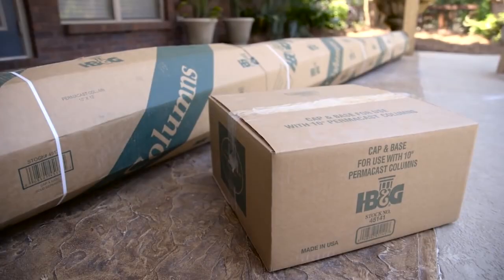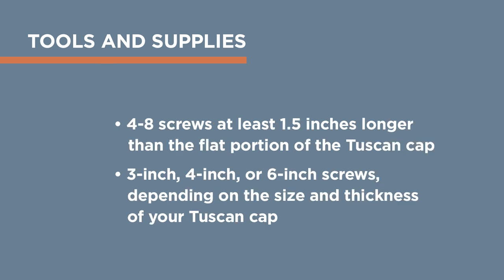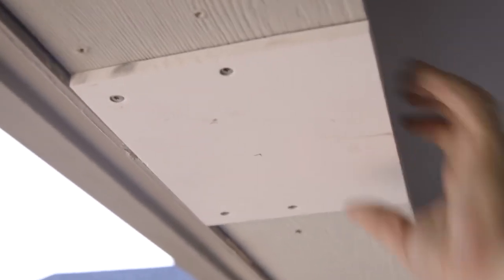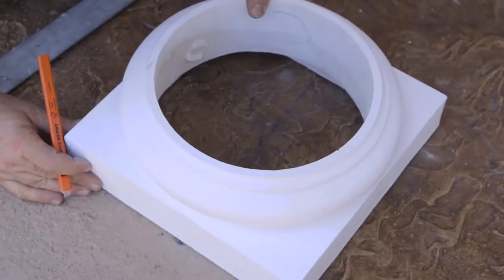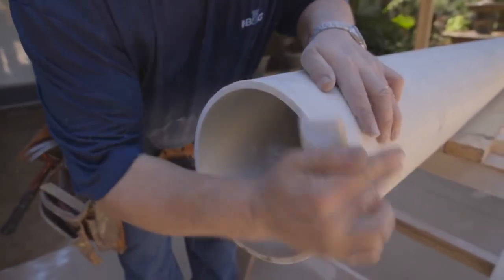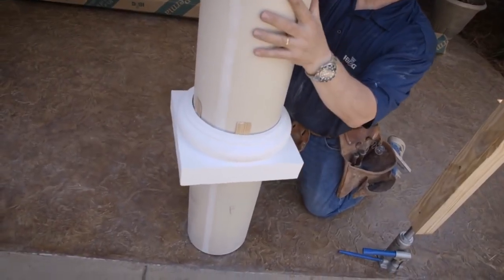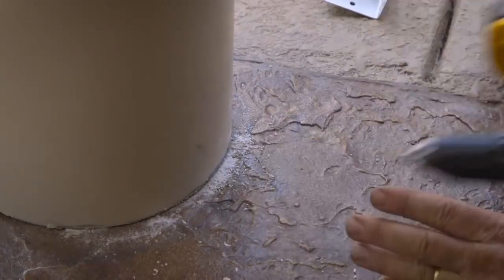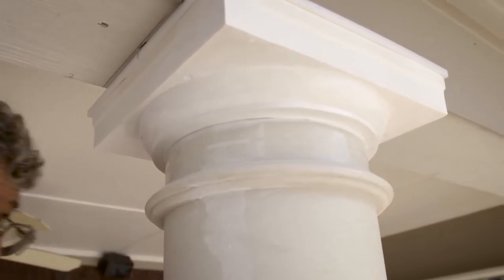PermaCast® Column Installation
HB&G's PermaCast® columns are the most used columns in the United States. Made from a proprietary blend of fiber-reinforced polymers, PermaCast® columns provide an aesthetically pleasing column with exceptional structural capabilities.